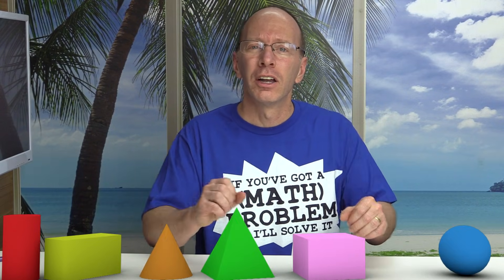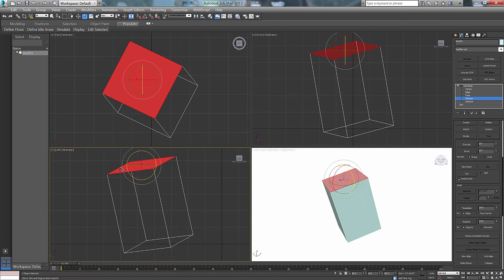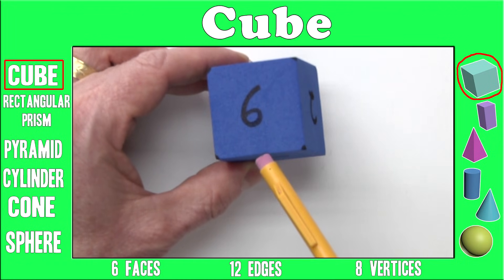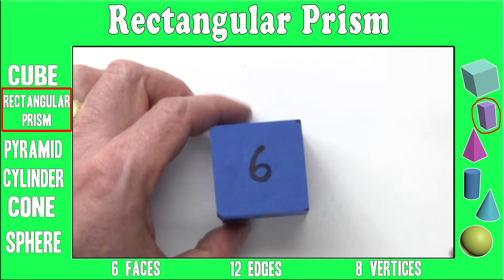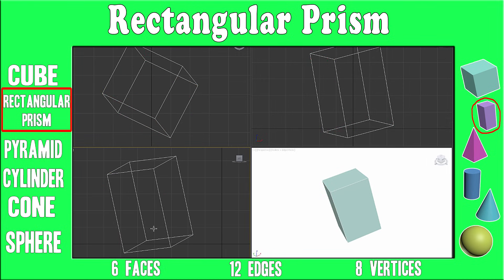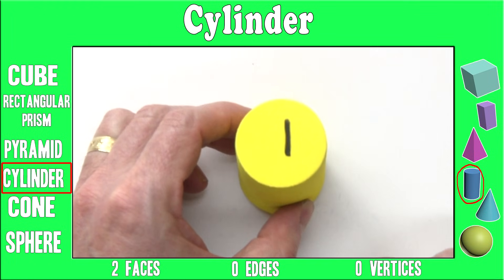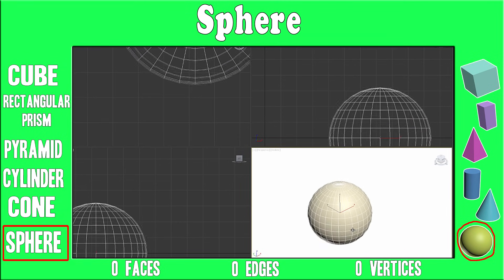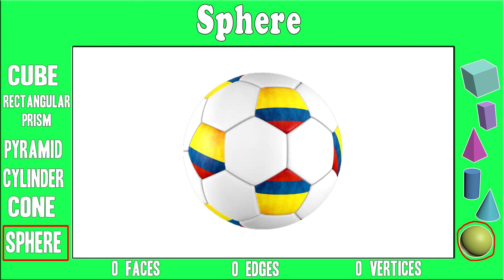3D Shapes Faces Edges Vertices | Geometry for Kids | Using 3D Models to explain Lesson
Learn 3D Shapes and faces, edges, and vertices. We will talk about the cube, rectangular prism, pyramid, cylinder, cone, and sphere. We are using a 3D program and 3D shapes to help teach about the shapes. At the end of the lesson we will review with real world objects.
This is a great lesson for school or for learning at home.

We are very interested in reviewing and testing Robotics, STEM TOYS, and New Technology.